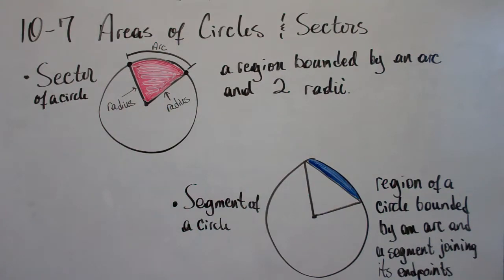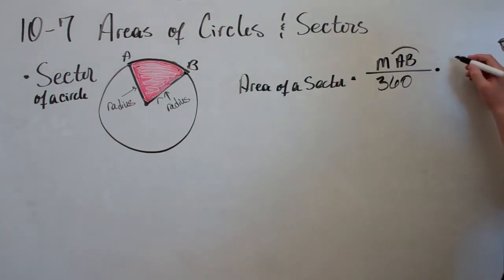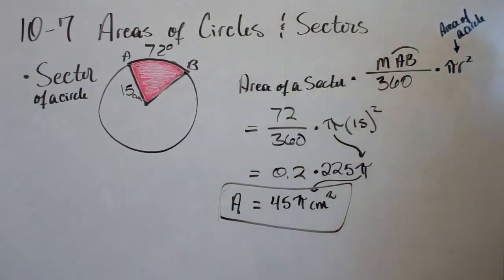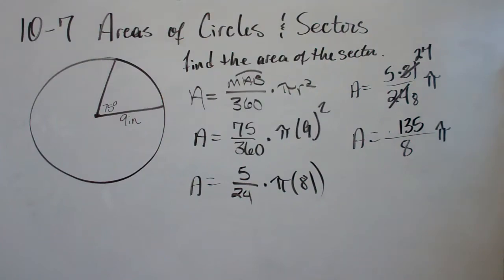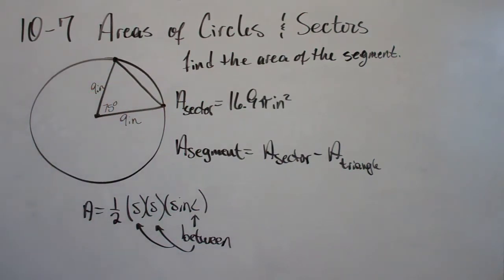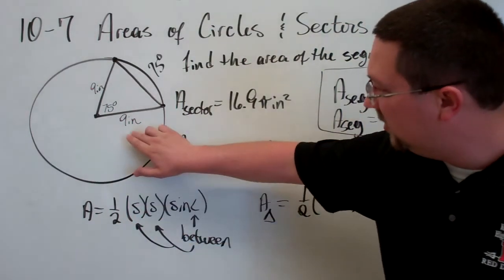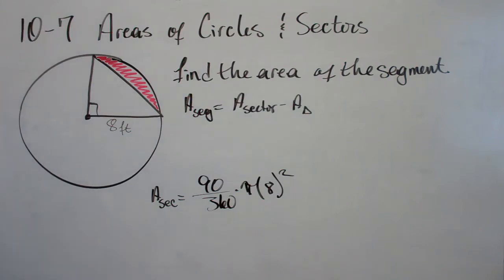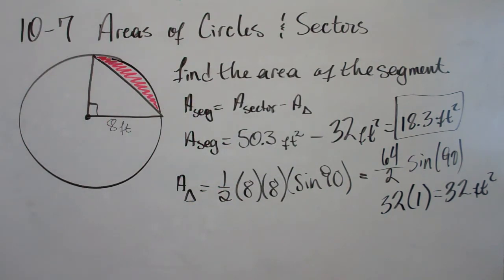10-7 Areas of Circles & Sectors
10-7 Areas of Circles & Sectors